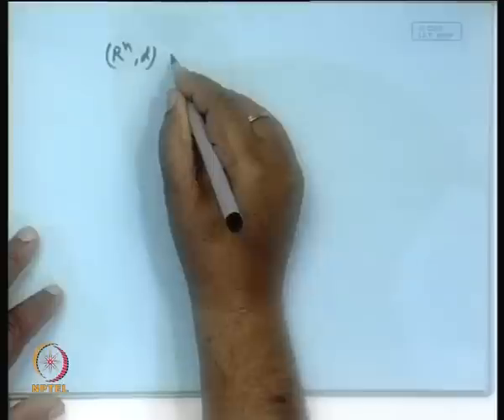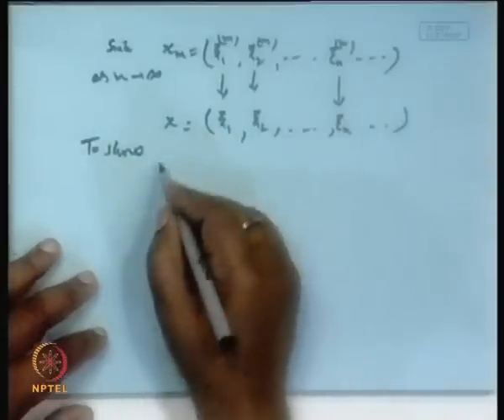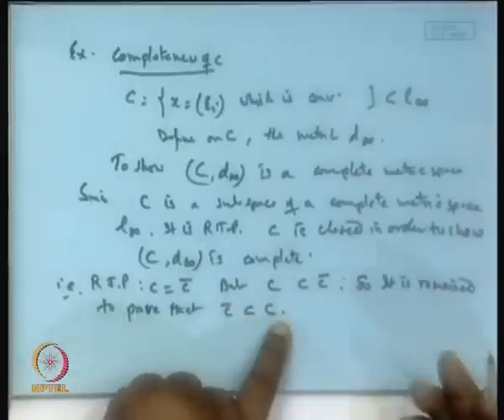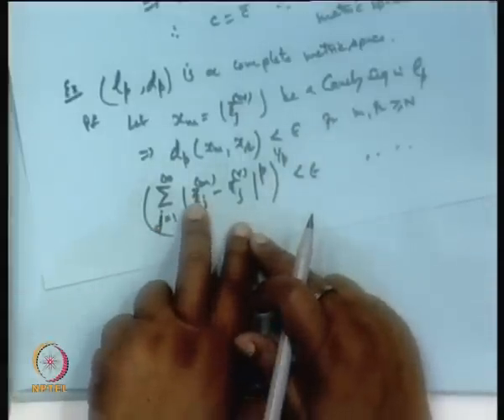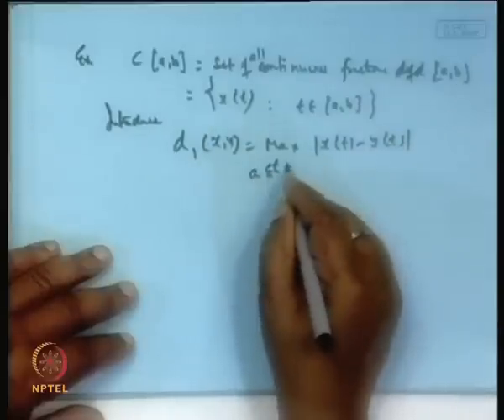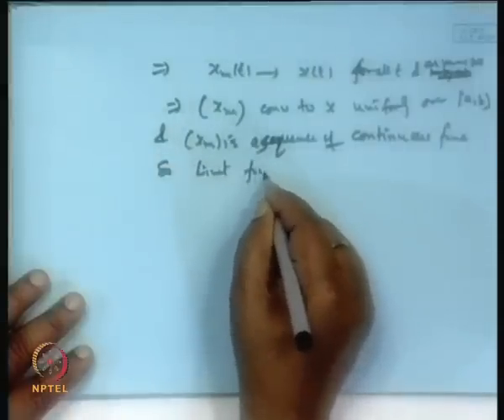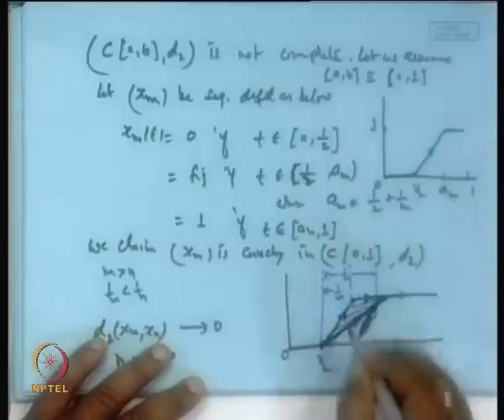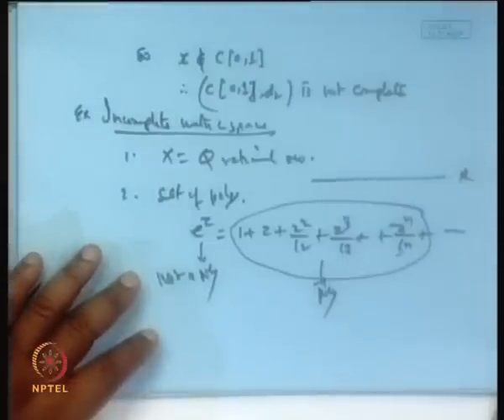Mod-01 Lec-06 Examples of Complete and Incomplete Metric Spaces